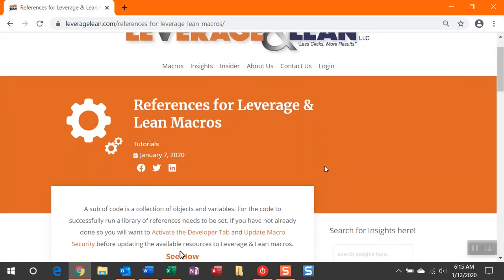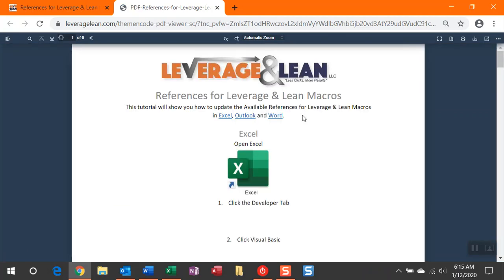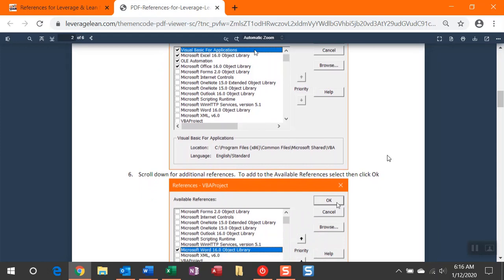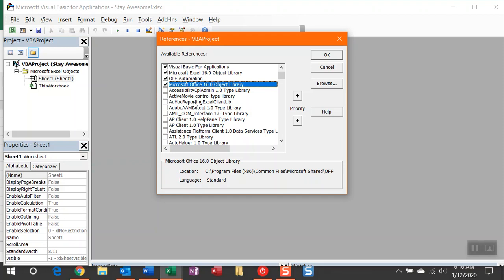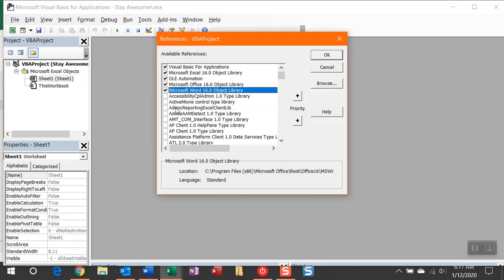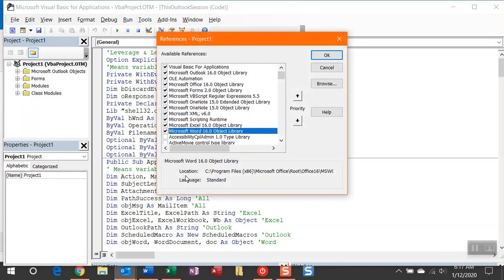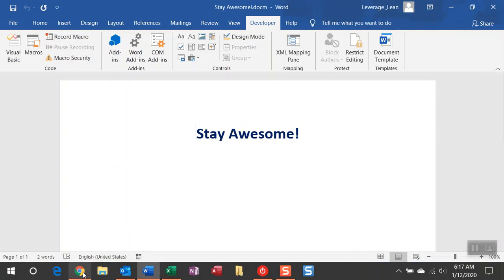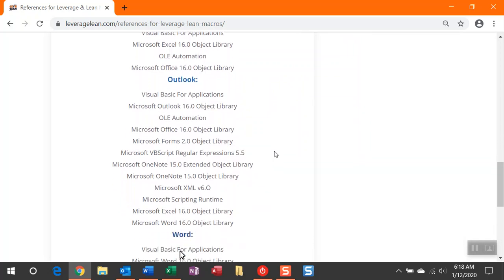References for Leverage & Lean Macros [See & Read How]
A sub of code is a collection of objects and variables. For the code to successfully run a library of references need to be set.  This video will show you how to view and set new references in Visual Basic for Excel, Outlook, and Word.